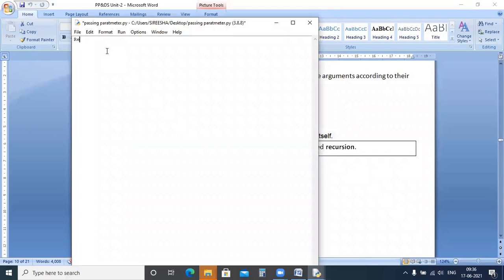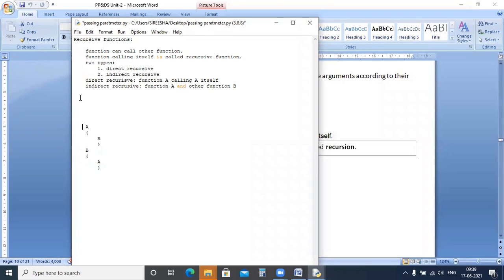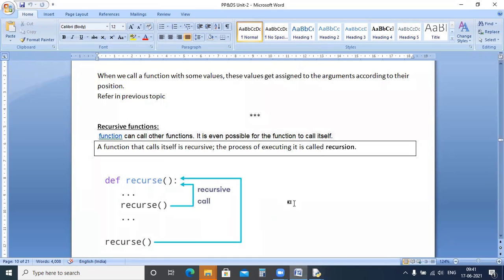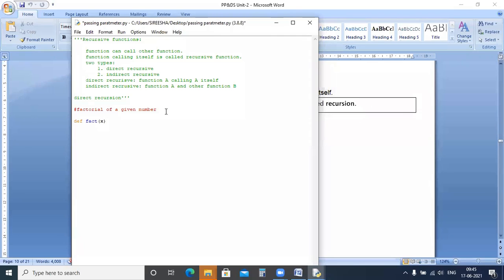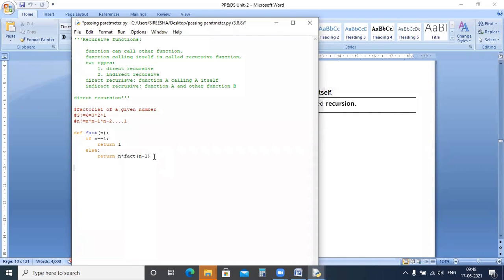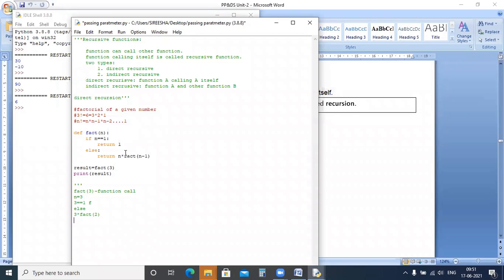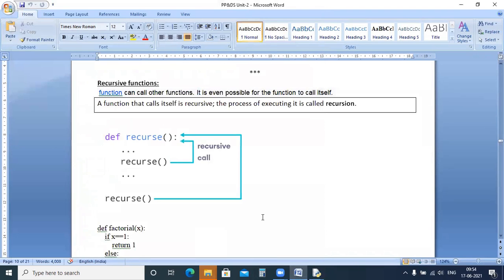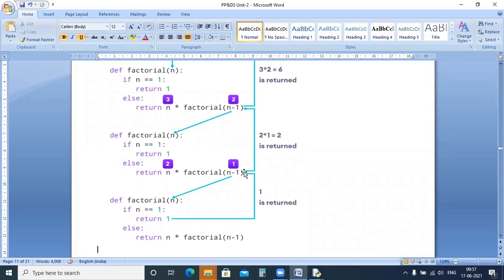recursive functions in python